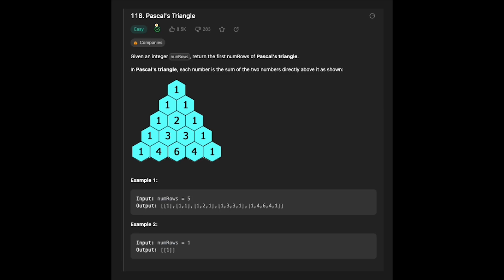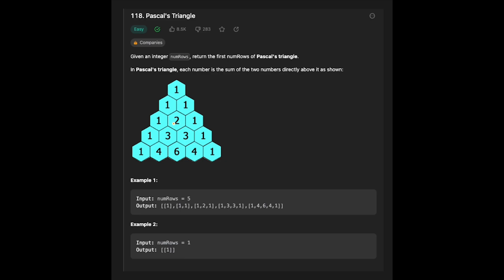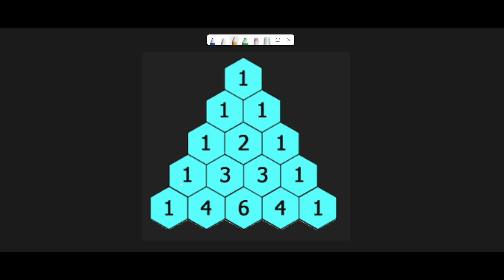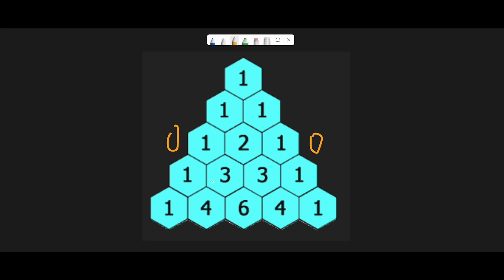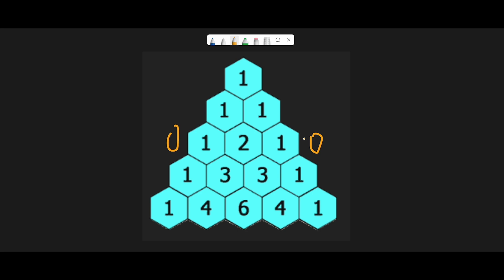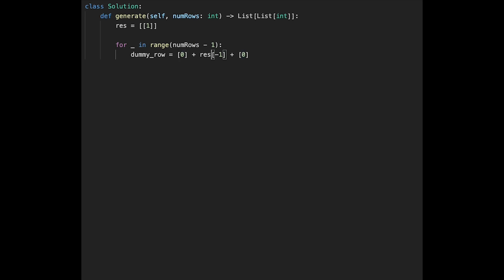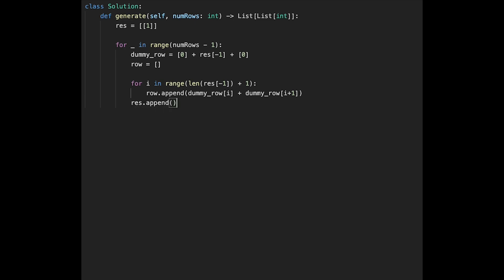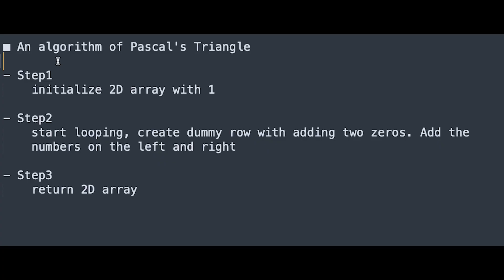Pascal's Triangle - LeetCode #118 | Python, JavaScript, Java and C++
Let's solve Pascal's Triangle with Python, JavaScript, Java and C++ LeetCode #118! This is LeetCode daily coding challenge on September, 7th, 2023.

■ Code in the video
- Python

■ Timeline
0:00 Read the question of Pascal's Triangle
2:06 Explain a basic idea to solve Pascal's Triangle
4:45 Coding
7:59 Summarize the algorithm of Pascal's Triangle